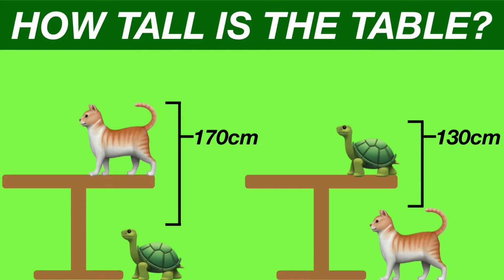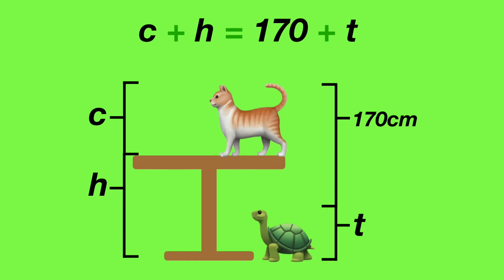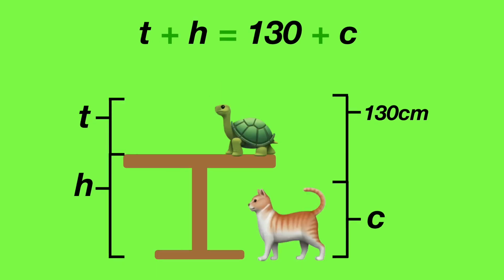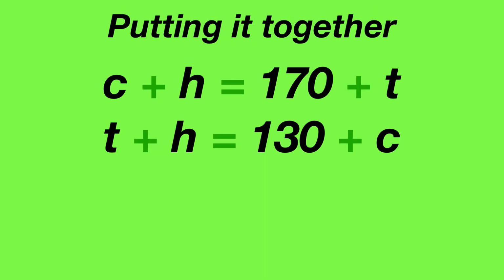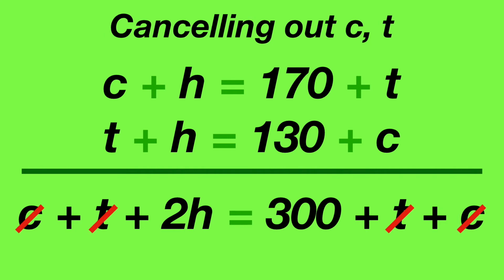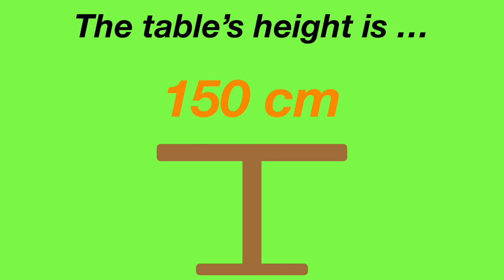CHINESE HOMEWORK PUZZLE - Are You Smarter?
Get ready to challenge your brain with this intriguing math puzzle! Let's solve a problem straight from an elementary student's homework in China. The scenario involves calculating the height of a table based on the heights of a cat and a turtle positioned at different points.

Can you figure out how tall the table is? This engaging riddle not only tests your mathematical skills but also invites you to think critically like a grade schooler! Join us as we break down the solution step by step using algebraic equations.